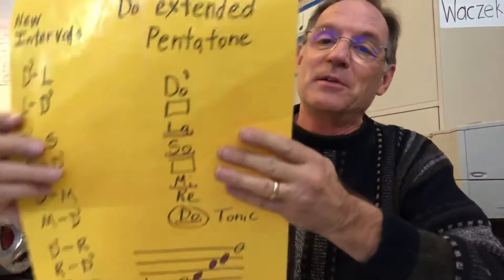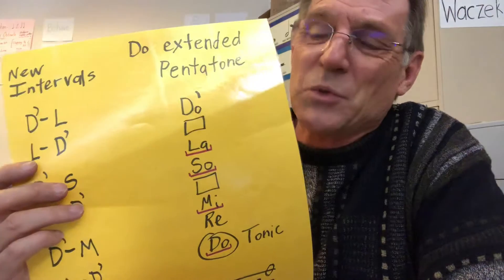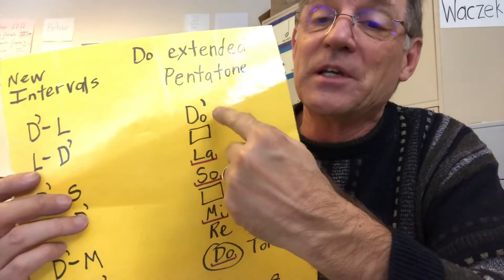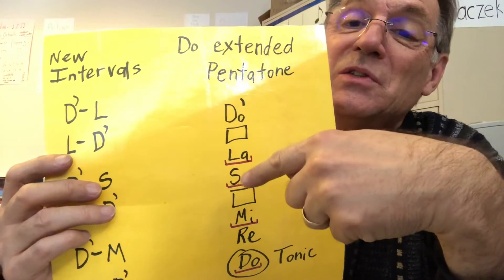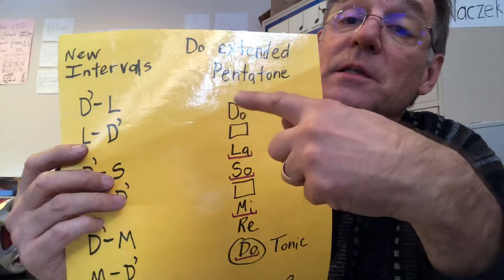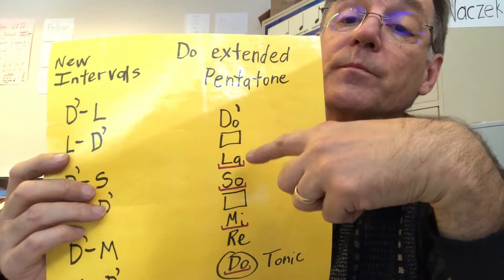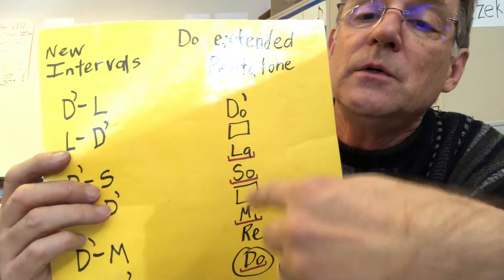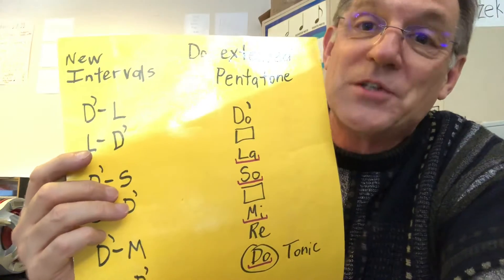Happy Winter Bells Are Ringing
Do Extended Pentatone